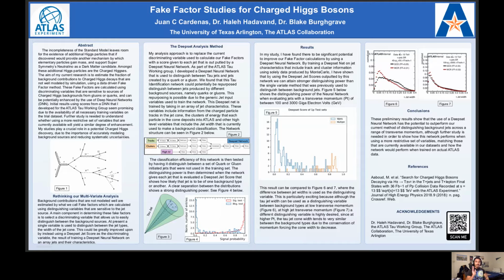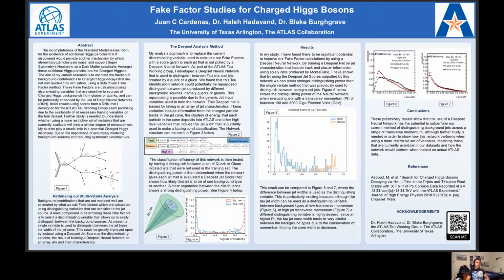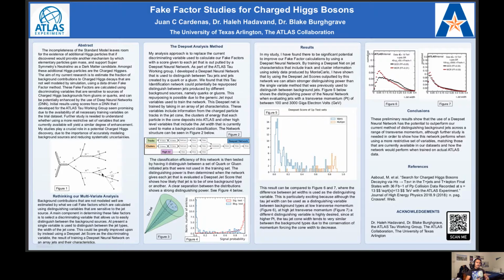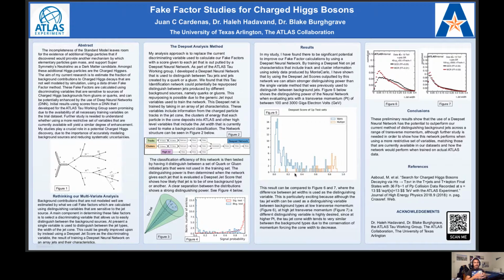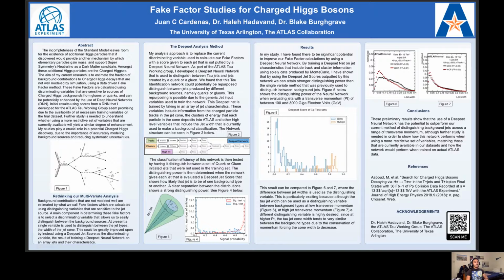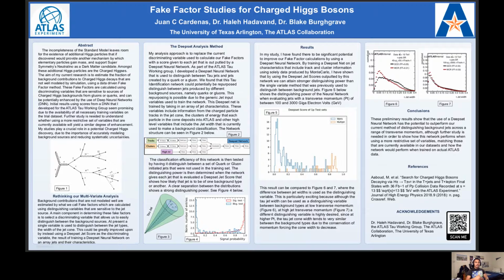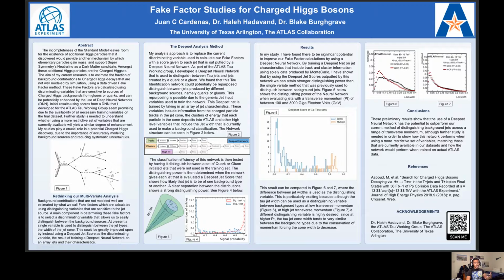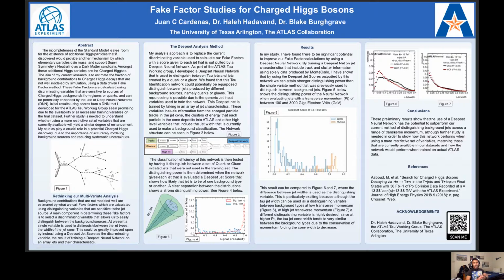Discover 2021 - G43 - Juan Cardenas (Physics)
"Fake Factor Studies for Charged Higgs Bosons"

The incompleteness of the Standard Model leaves room for the existence of additional Higgs particles that if discovered would provide another mechanism by which elementary particles gain mass, and support Super Symmetry’s Neutralino as a Dark Matter candidate. Amongst these additional Higgs particles are the Charged Higgses. The aim of my current research is to estimate the fraction of background contributions to Charged Higgs decays that are not well modeled by simulation, using a data driven Fake Factor method. These Fake Factors are calculated using discriminating variables that are sensitive to sources of Charged Higgs backgrounds from gluons or quarks, and can be potentially enhanced by the use of Deep Neural Networks (DNN). Initial results using scores from a DNN that I developed for the ATLAS Tau Working Group seem promising due to the availability of all necessary training variables on the trial dataset. Further study is needed to understand whether using a more restrictive set of variables that are currently available will yield a similar degree of enhancement. My studies play a crucial role in a potential Charged Higgs discovery, due to the importance of accurately modeling background sources and reducing systematic uncertainties.